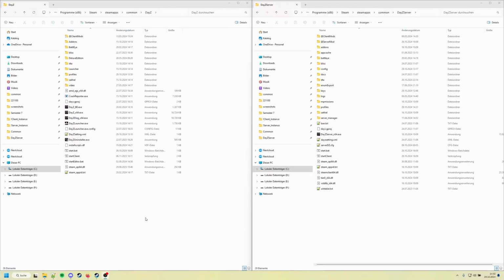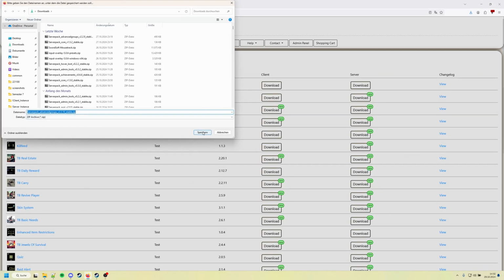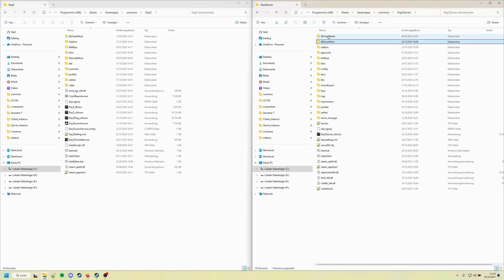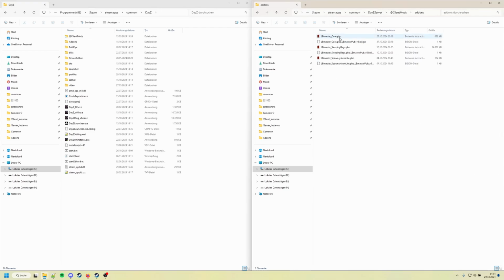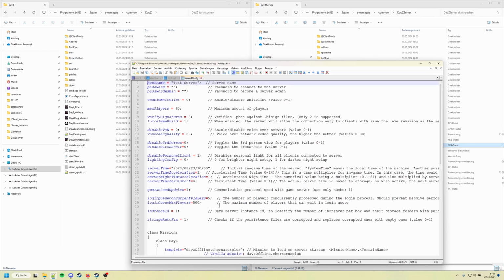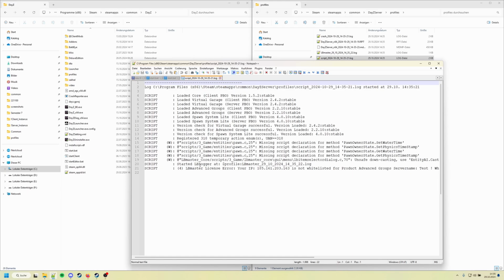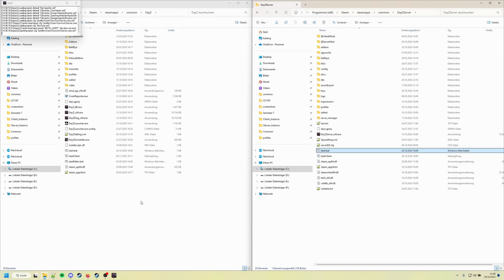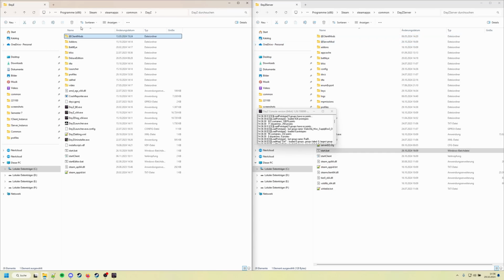[DayZGuides] #1: Setup a local DayZ Server with LBmaster mods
In this video I'm showing you how to setup a local Server on your PC with Mods from the LBmaster DayZ Mod store
Some mods like Advanced Groups have a limit on how many server you are allowed to run the mod, so make sure you comply with these rules explained in my FAQ entry on my

0:00 Download client and server PBOs
1:08 Install the server PBOs
1:19 Install the client PBOs
2:13 Creating the start.bat file
2:54 Whitelist your IP
4:02 Start the DayZ client
4:43 Ingame